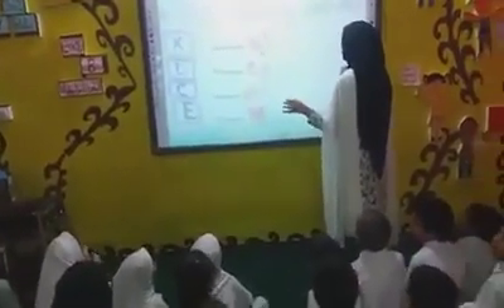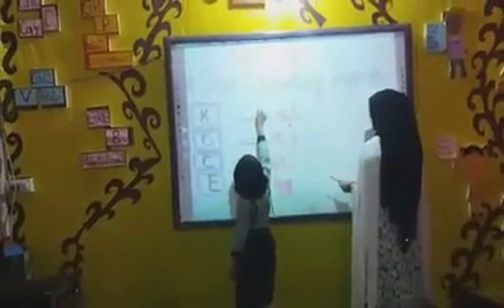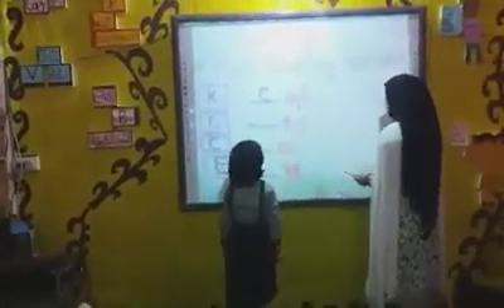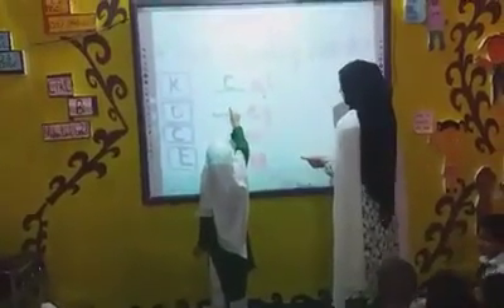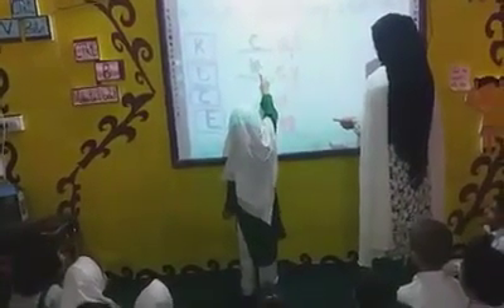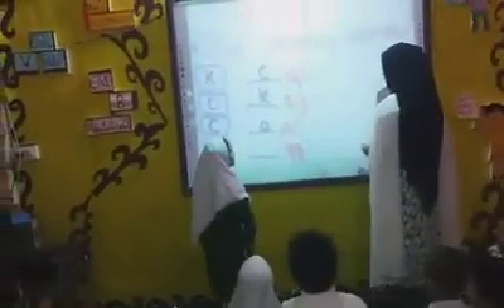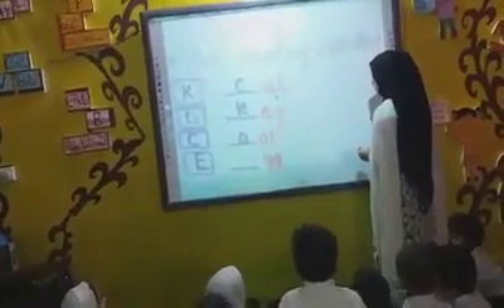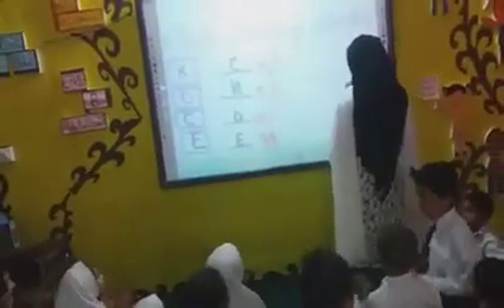New Iqra school and college, MS Maha Noor done smart board activity